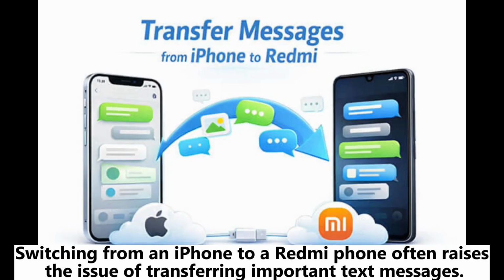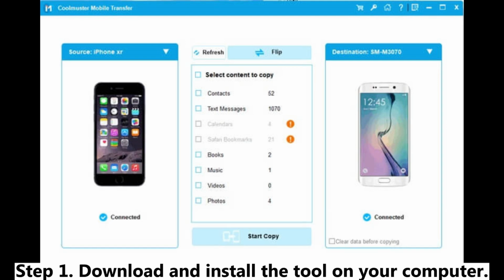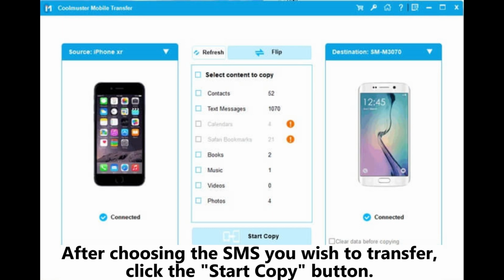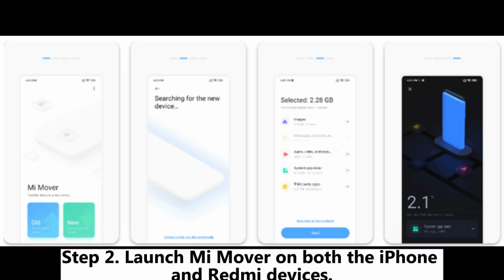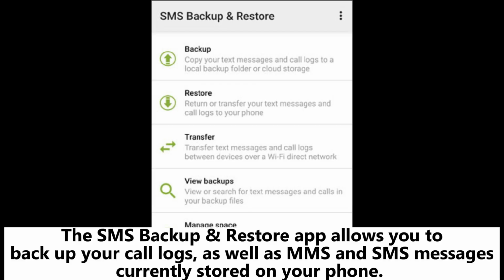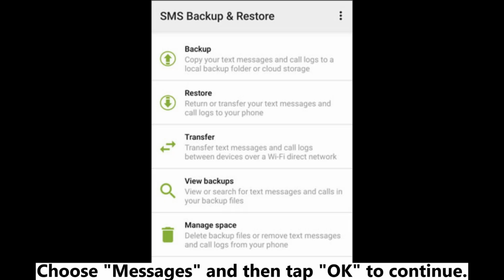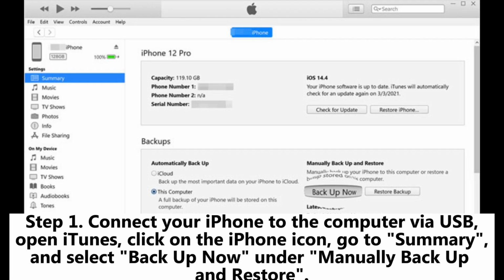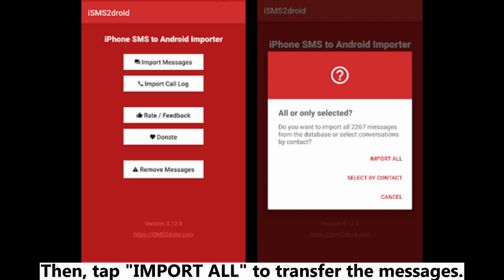How to Transfer Messages from iPhone to Redmi: A Step-by-Step Guide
Looking for how to transfer messages from iPhone to Redmi? This guide is for you. Here are 4 easy inside. Find out the easiest way here!

00:00 Start
00:15 Part 1. How to Transfer Messages from iPhone to Redmi in 1 Click
01:08 Part 2. How to Move Messages from iPhone to Redmi via Mi Mover
01:45 Part 3. How to Send Messages from iPhone to Redmi with SMS Backup & Restore
02:32 Part 4. How to Transfer Messages from iPhone to Redmi Using iSMS2droid